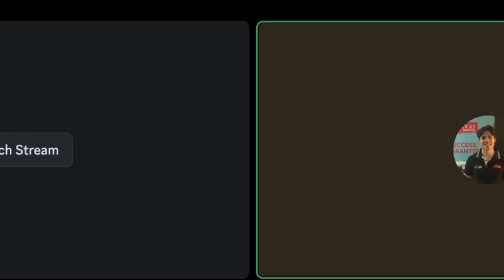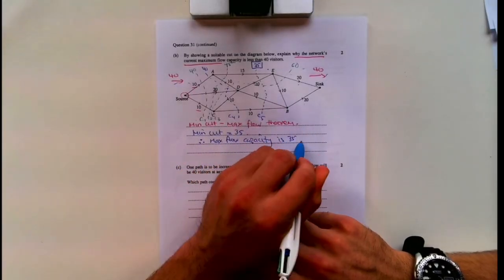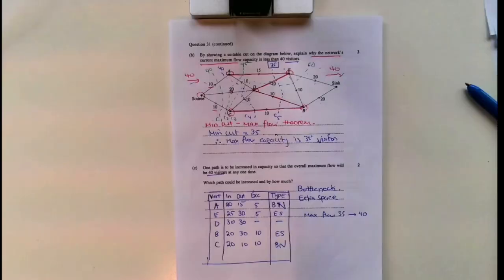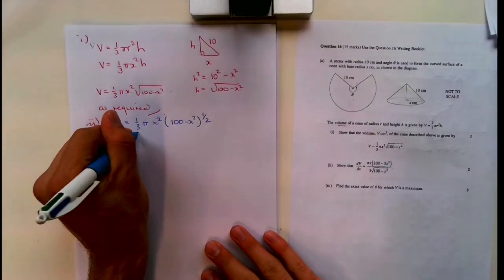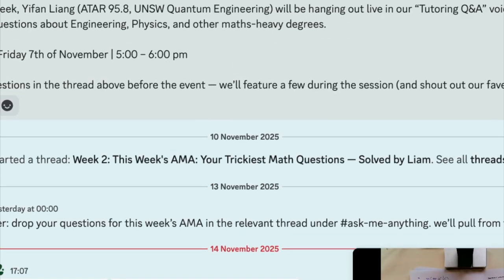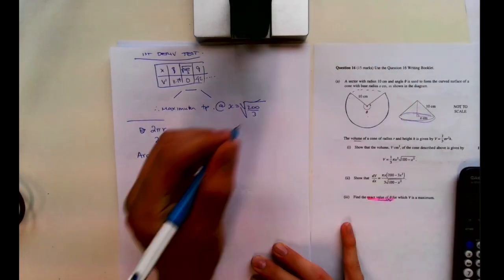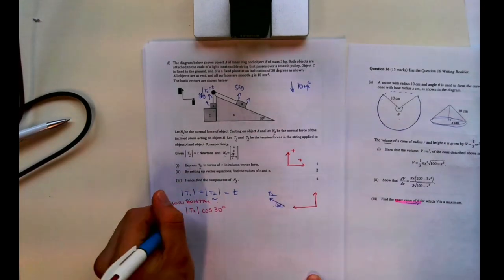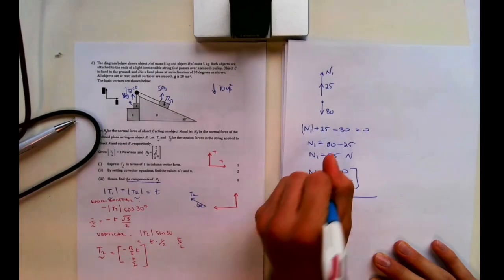Hard Maths Made Easy (By a State Ranker!) | Q&A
We recently ran a Maths Q&A session on our Discord with Liam, one of our top tutors and a State Ranker, answering students’ trickiest senior-school questions.